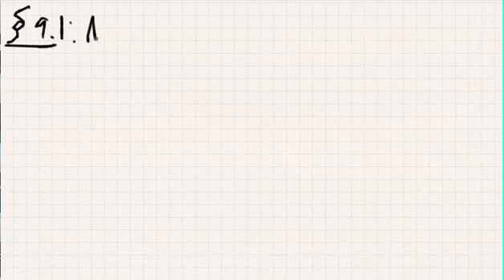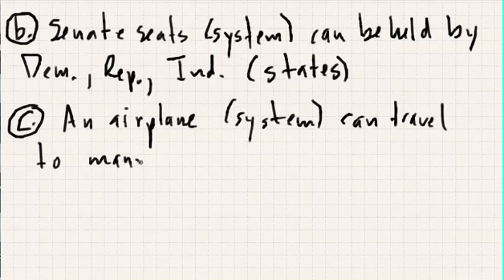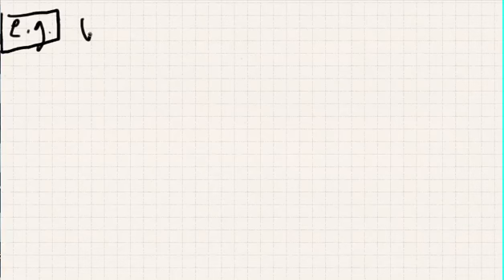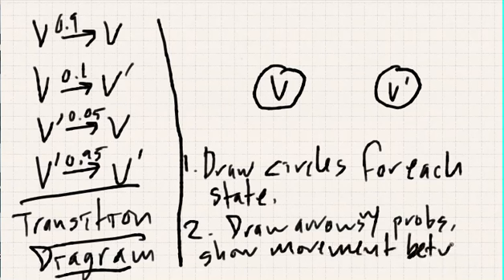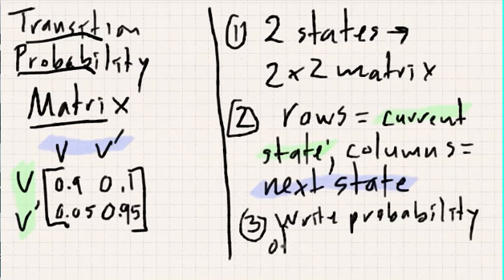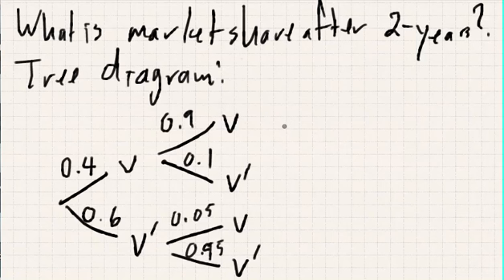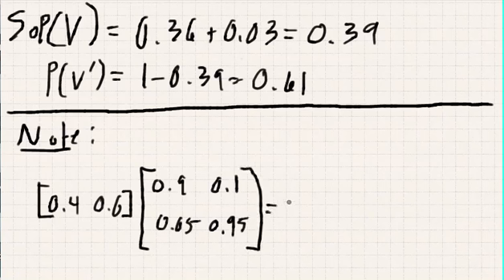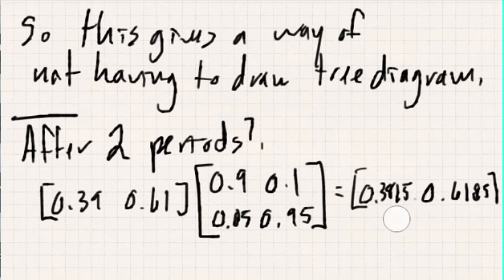§9.1 Part I: Markov Chains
Transition diagrams, transition matrices, and state matrices are introduced.  We use these tools to describe and define Markov chains, which have a variety of real-world applications.